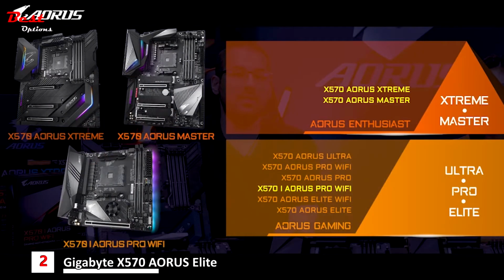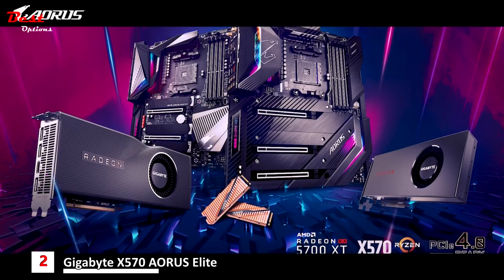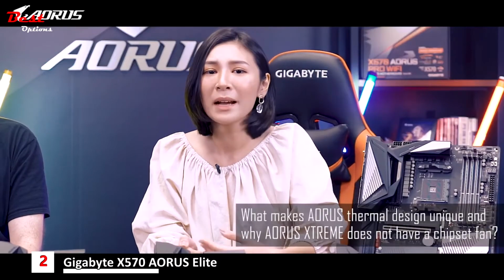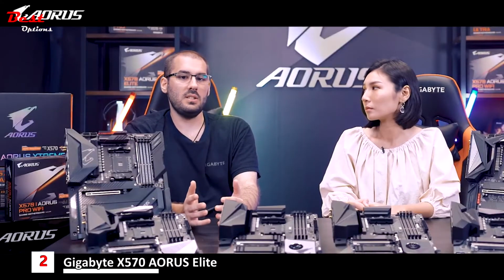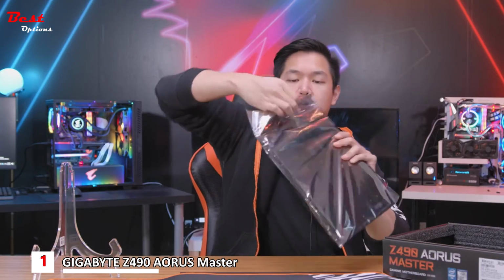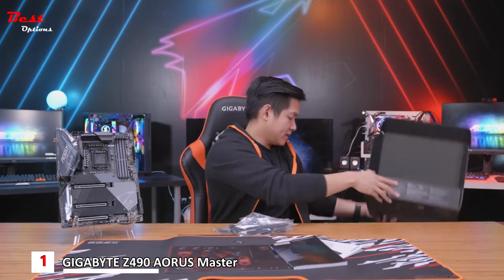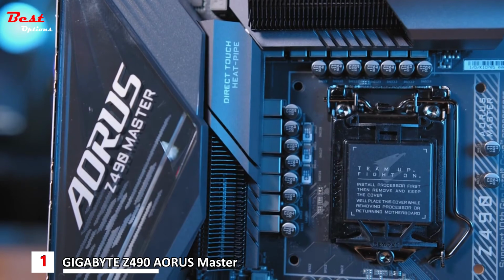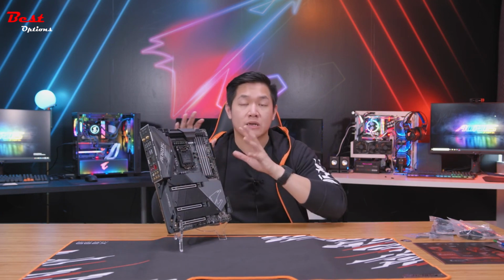Best motherboards for gaming 2022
Do you need the best motherboards for gaming? In this video, I put together a list of the Best motherboards for gaming 2022. This is for helping you and makes an idea about this type of product!

✅1. GIGABYTE Z490 AORUS Master
Amazon US
Amazon CA
✅2. Gigabyte X570 AORUS Elite
Amazon US
Amazon CA
✅3. ASUS ROG Strix Z390-F Gaming Motherboard
Amazon US
Amazon CA
✅4. ASUS TUF GAMING B550M (WiFi) ZAKU II
Amazon US
Amazon CA
✅5. MSI MAG B550 TOMAHAWK Gaming Motherboard
Amazon US
Amazon CA

Watch Replay Here:
00:00 Intro
00:04 MSI MAG B550 TOMAHAWK Gaming Motherboard
01:05 ASUS TUF GAMING B550M (WiFi) ZAKU II
01:53 ASUS ROG Strix Z390-F Gaming Motherboard
03:08 Gigabyte X570 AORUS Elite
09:09 GIGABYTE Z490 AORUS Master

★Best Amazon Today's Deals
★Try Twitch Prime
★Try Amazon Home Services
★Kindle Unlimited Membership Plans
★Give the Gift of Amazon Prime
★Create an Amazon Wedding Registry
★Try Audible and Get Two Free Audiobooks

Best motherboards for gaming 2021